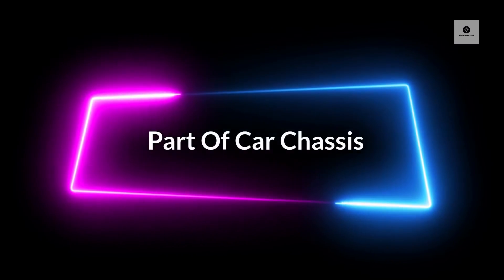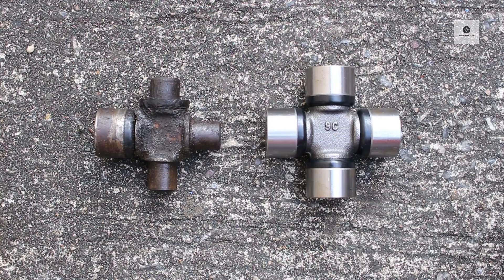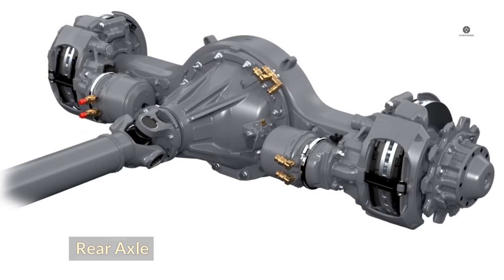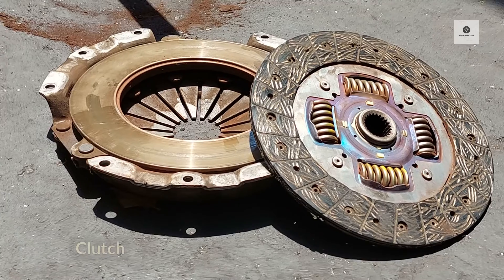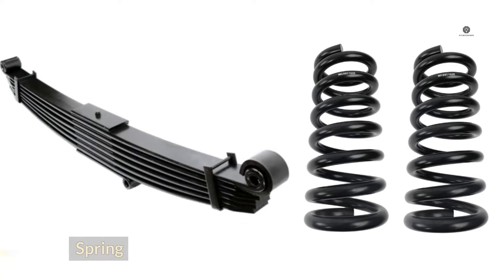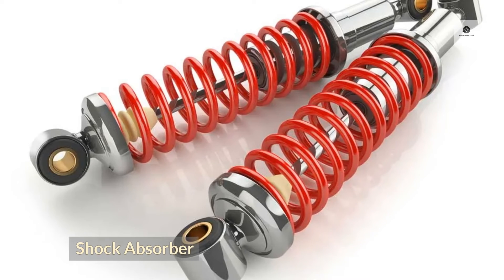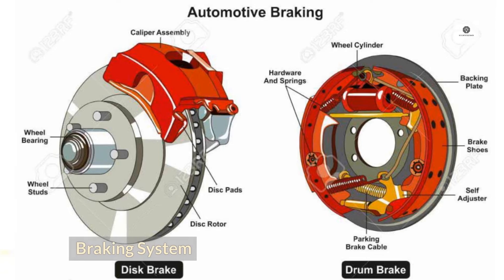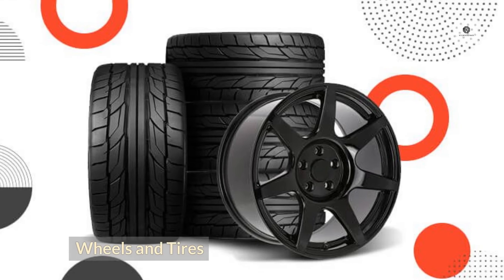Car Chassis Explained: The Backbone of Your Vehicle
Dive into the heart of your vehicle with our enlightening video, "Car Chassis Explained." Whether you're a car enthusiast or a novice, understanding the chassis is crucial for grasping the dynamics of your automobile. Join us as we unravel the intricacies of this fundamental component, exploring its role in stability, handling, and overall performance.

Gain valuable insights that will enhance your driving experience and empower you as a car owner. Watch now to demystify the world beneath your vehicle.